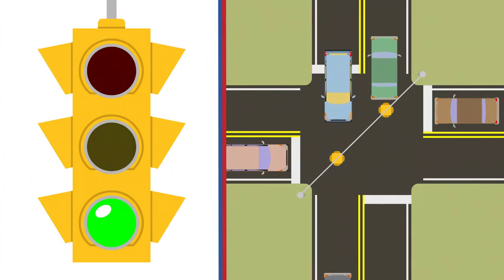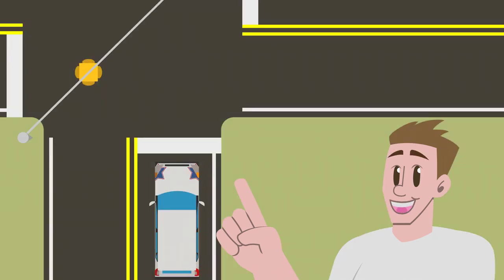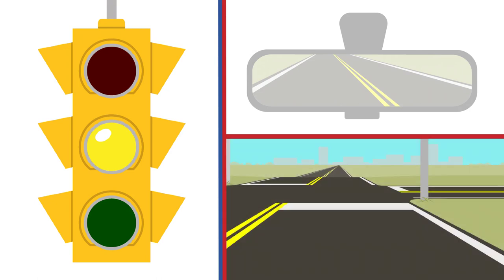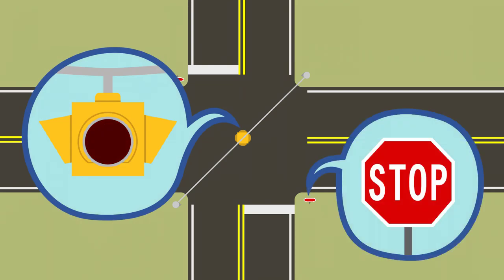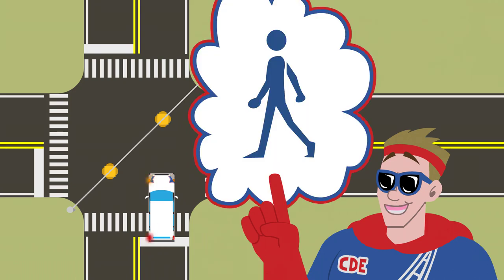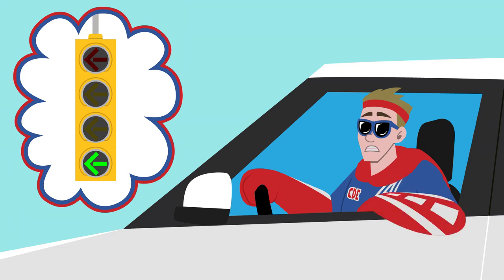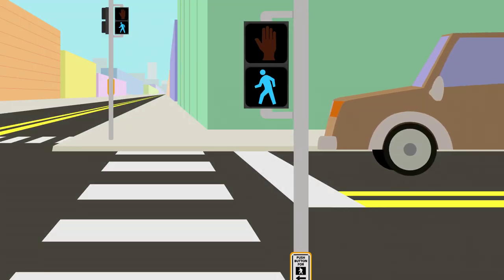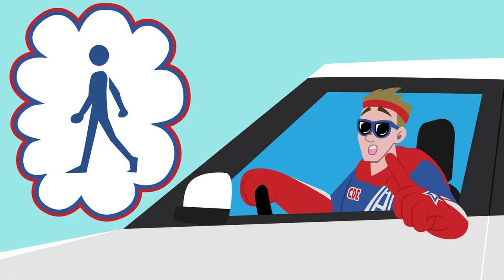Traffic Signals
Captain Drivers Ed shows us the different traffic signals and how to respond to them